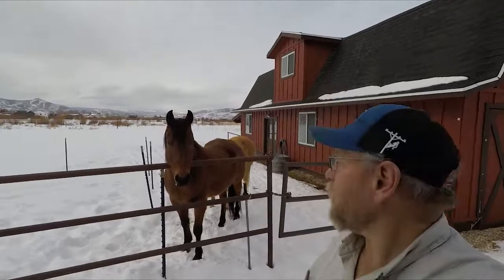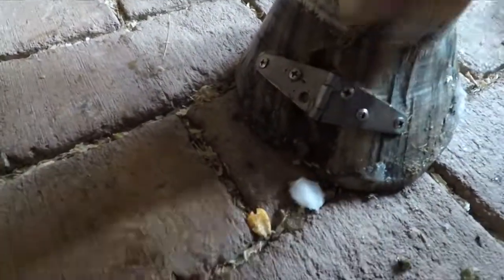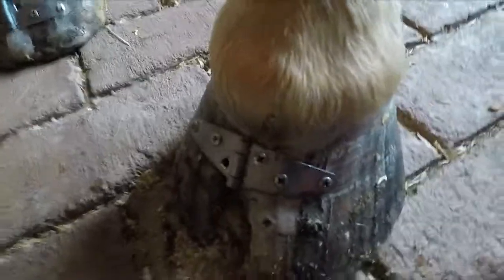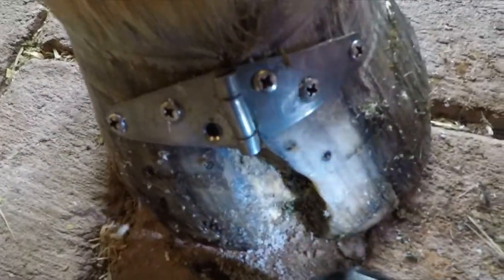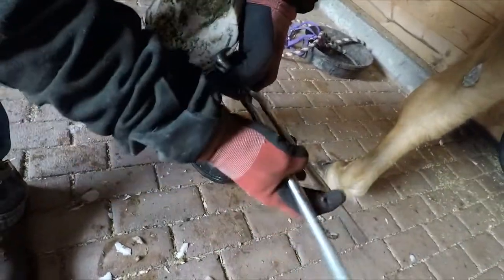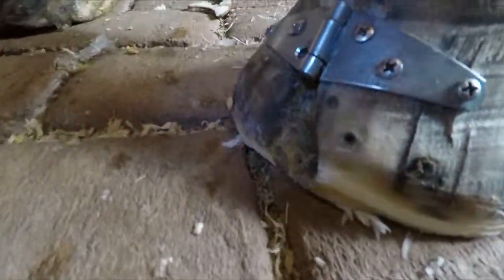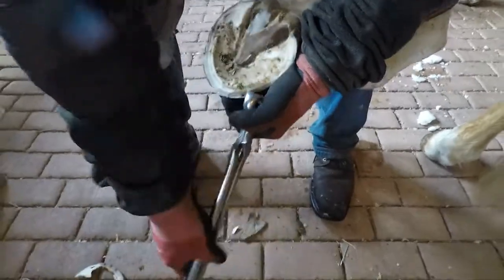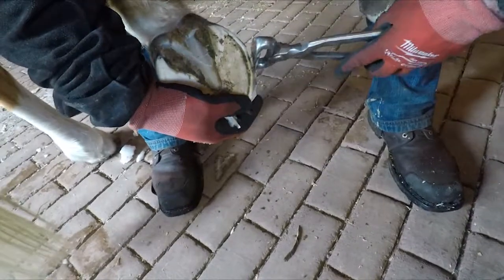Horse Hoof Hinges Part 2 - RJF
Hey guys! I know its been a minute since I posted an update for this horse, but here is the follow up shoeing job for this mare to show how the progress was with her hoof.

This mare had an abscess in her right front foot, either due to the cracking or her feet cracked due to the abscess. Nonetheless, she needed some serious love by applying some door hinges, that's right, door hinges to her feet with some assistance from the grinder, that over time the cracks will correct themselves.

There is another follow up video to come in the near future showing her continued progress.